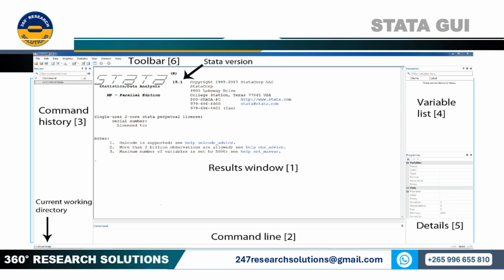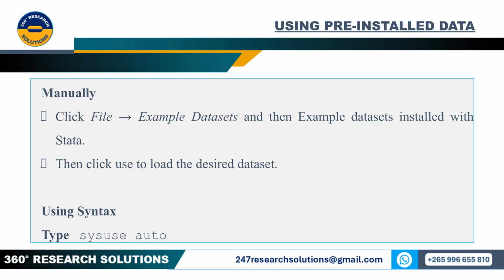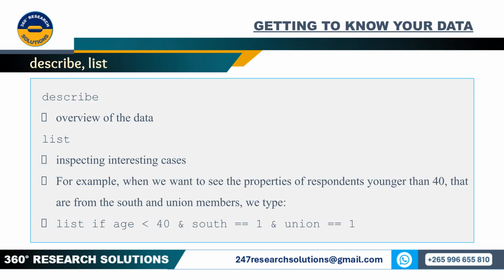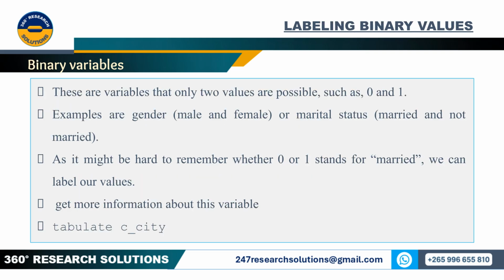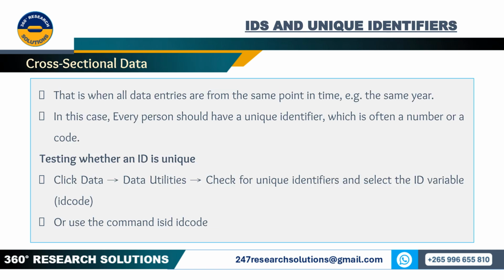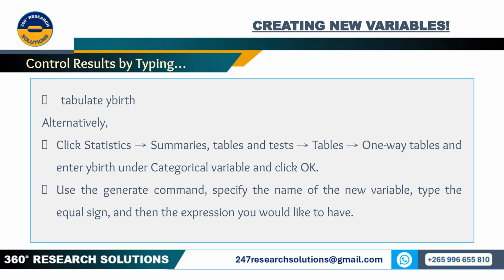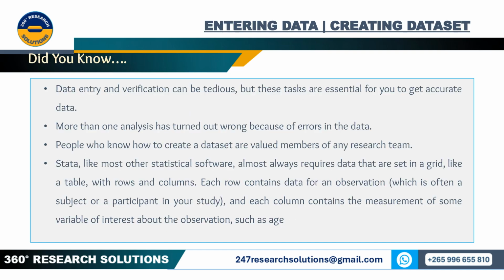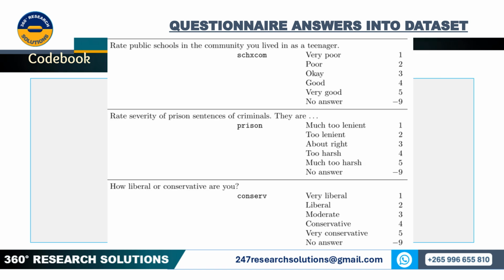STATA MASTERCLASS Episode 1: From Zero to Confident Data Analyst (Complete Beginner to Pro Guide)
Welcome to the most complete STATA tutorial series on YouTube.

In this first episode of the STATA Masterclass, you will learn:

00:00 Welcome to STATA Masterclass
02:10 What STATA Really Is
04:45 Why People Struggle with STATA
07:30 STATA Interface Explained
11:20 Command, Results, Variables Windows
15:40 Do-Files and Professional Workflow
19:30 Variables and Labels
24:00 Handling Missing Values
28:30 Creating Datasets from Questionnaires
33:40 Codebooks Explained
38:10 STATA Community Commands
42:30 How This Series Will Transform You
45:00 Subscribe and Welcome

This series is designed for:

Undergraduate students
Masters and PhD researchers
NGO Monitoring and Evaluation professionals
Government analysts
Anyone who wants to master data analysis properly

If you’ve ever struggled with STATA, this series will change everything.

Let’s master research the right way.